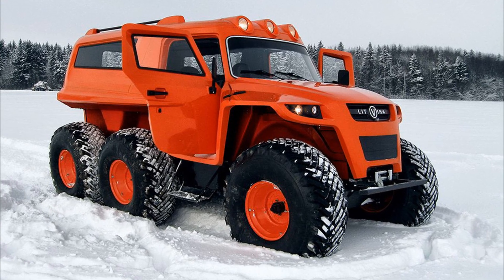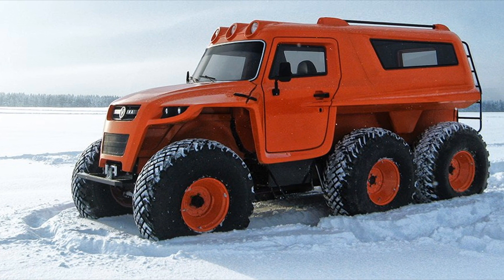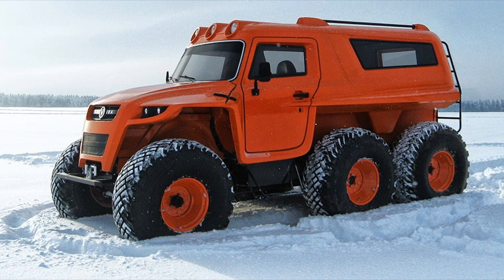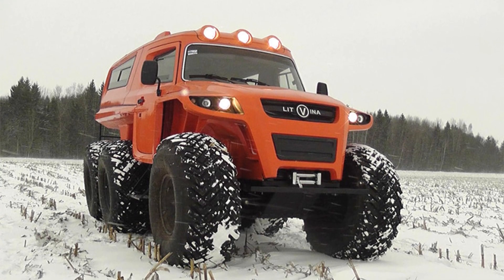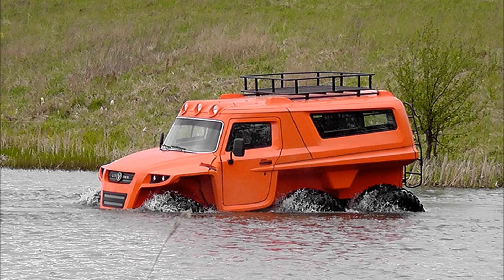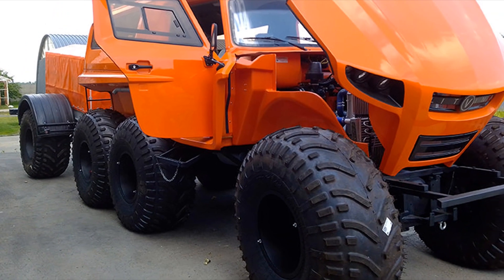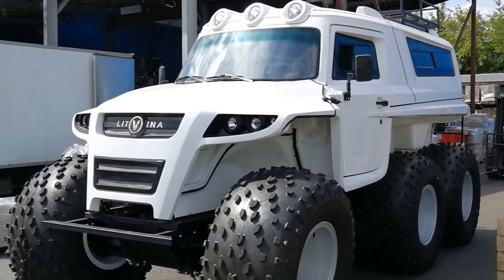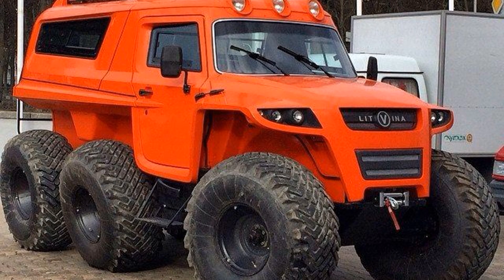LITVINA - Six Wheeled ATV with Fiberglass Body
LITVINA is a floating all-terrain vehicle with a 6 × 6 wheel formula on ultra-low pressure tires, designed to transport people and deliver goods over rough terrain.
The all-terrain vehicle has a powerful spatial frame that can equally well withstand loads, both twisting and bending, in the longitudinal and transverse directions. All transmission components and assemblies are located inside the frame, which protects them from damage.
The body is assembled from fiberglass panels, insulated with extruded polystyrene foam. To increase the heat inside the all-terrain vehicle is equipped with two types of heaters.
The power plant uses a diesel turbo engine with a capacity of 83 hp, which meets all international standards and requirements for environmental protection. The amphibian is equipped with two fuel tanks, each with a capacity of 105 liters. With maximum fuel consumption, its cruising range, with one full gas station (210 l), can be up to 600 km.
The mechanical four-speed transmission of the swamp has a high margin of safety. The connected drive of the leading axles and interwheel self-locking differentials, which are not afraid of increased friction, allow the car to confidently overcome mud and swamps, move on snow and sand.
On hard ground, a six-wheeled snow and swamp vehicle with a carrying capacity of 1 ton is capable of reaching a maximum speed of up to 50 km/h. And on the surface of the water, a car with a payload of at least 500 kg can move at a speed of 3 km / h. The amphibian's high passability is ensured by a large (50 cm) ground clearance, Avtoros tires (1300 × 700-21") with an aggressive tread and, thanks to their use, a low specific pressure on the ground with an indicator of less than 0.12 kgf/sq.